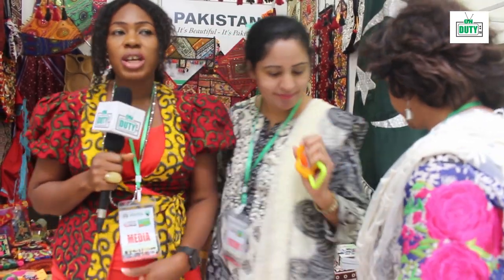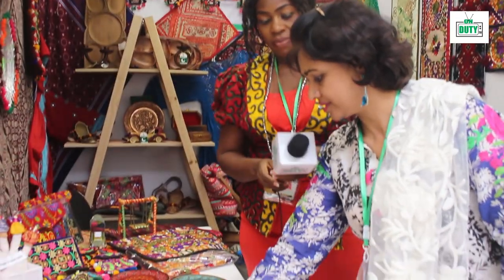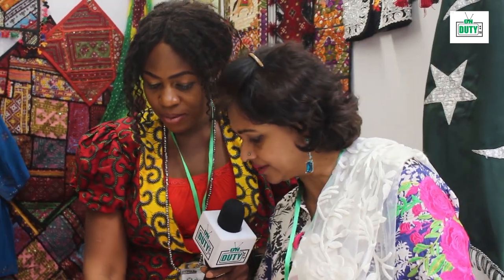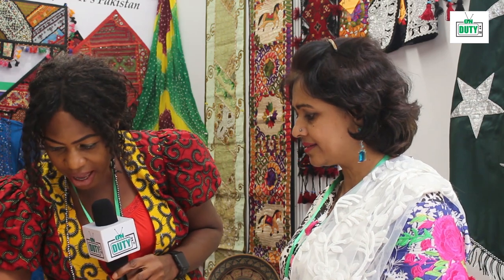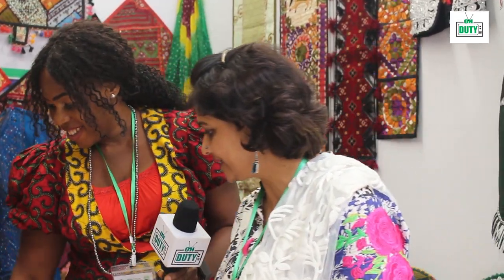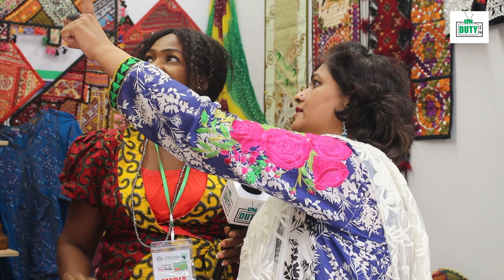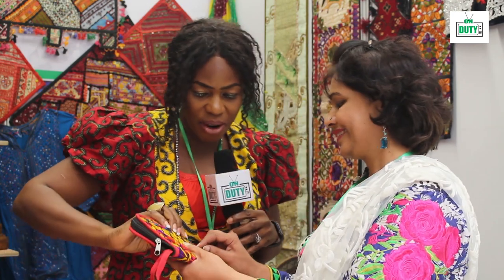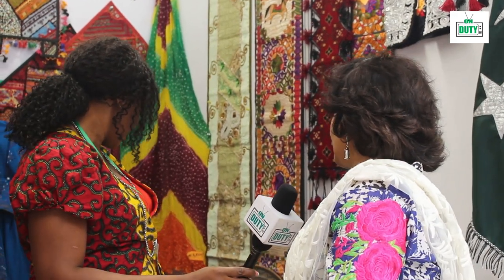PAKISTANI ARTS AND CRAFT IN NIGERIA